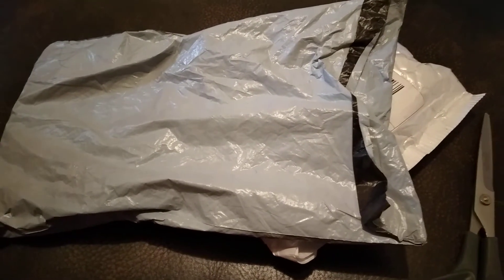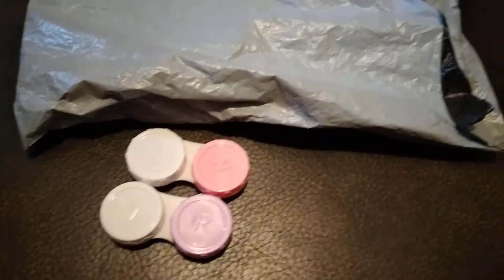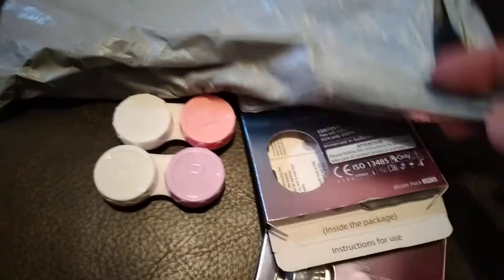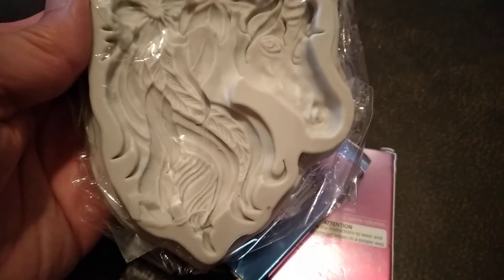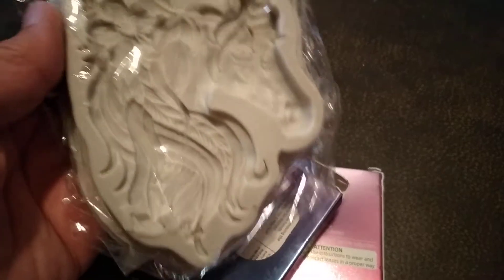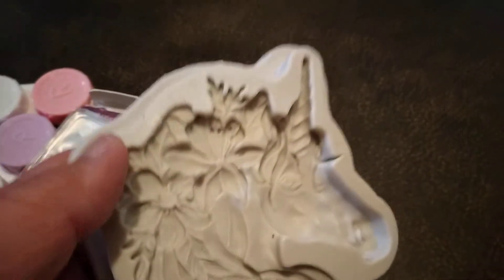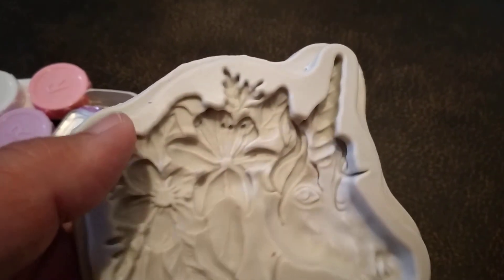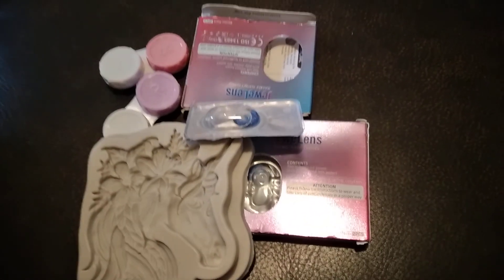What I just received from aliexpress